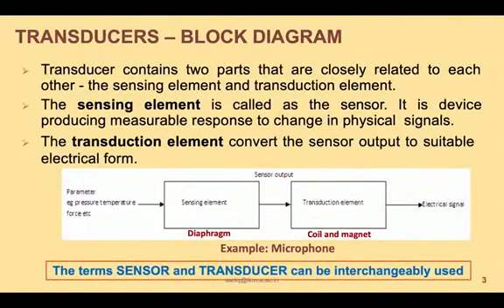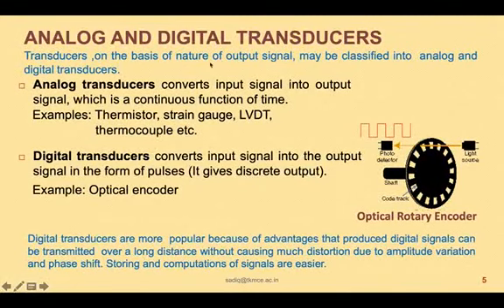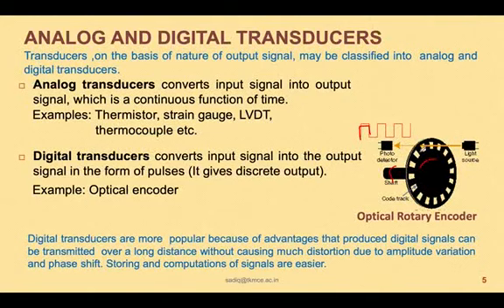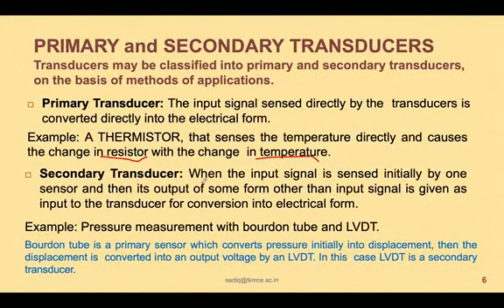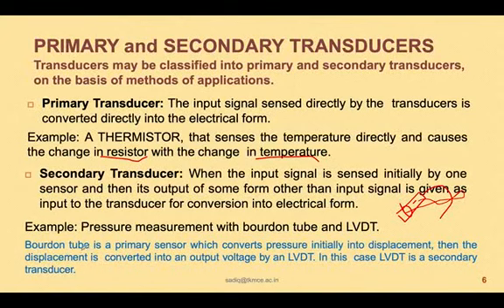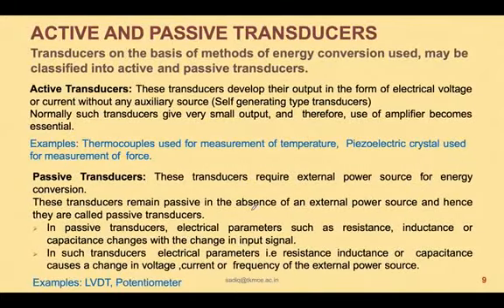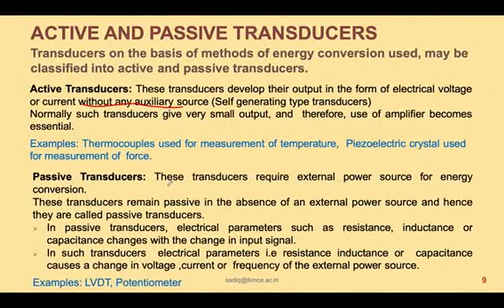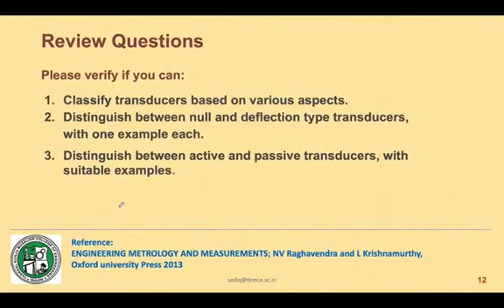ME312 Transducers Classification